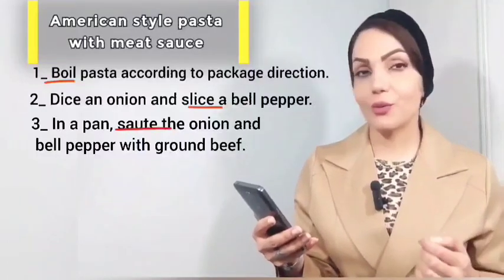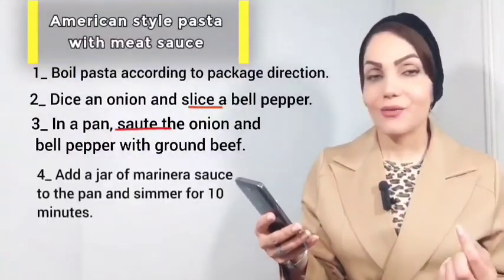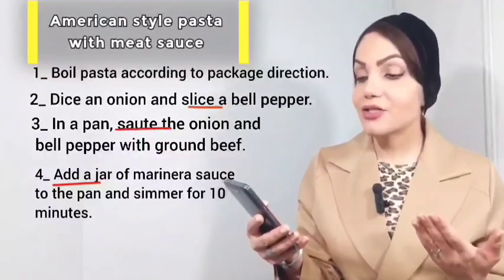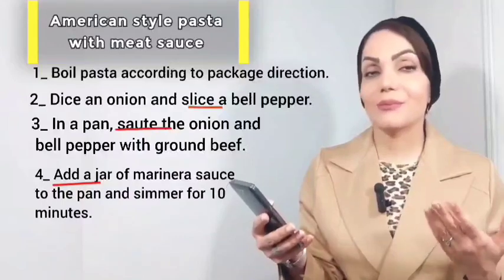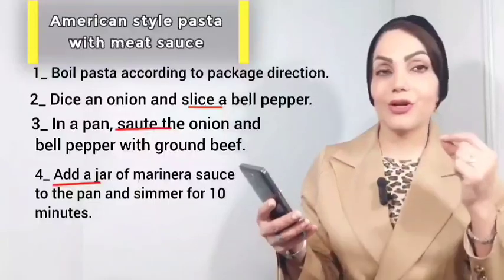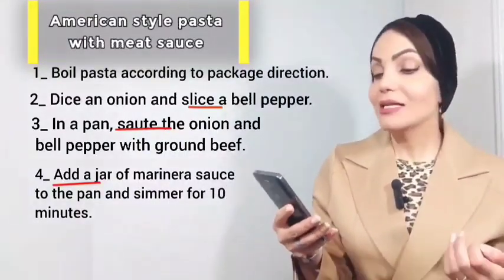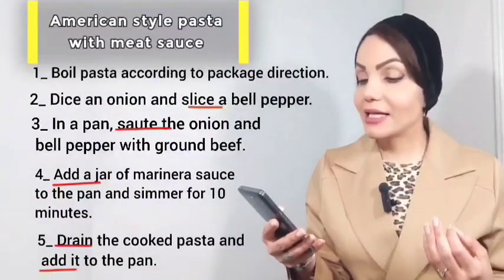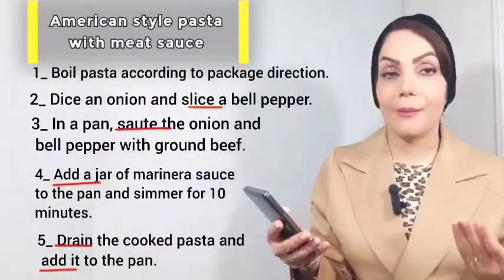talk about a food recipe in english easily, Important cooking verbs and a sample recipe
✅In this video we will learn several cooking verbs, their meaning and their usage in sentence.Then, we have a real food recipe and we can fix our understanding of explaining how to cook food.